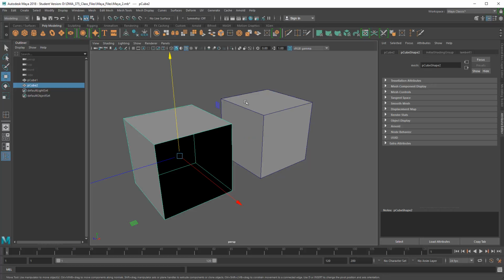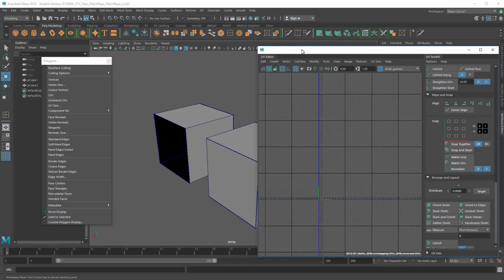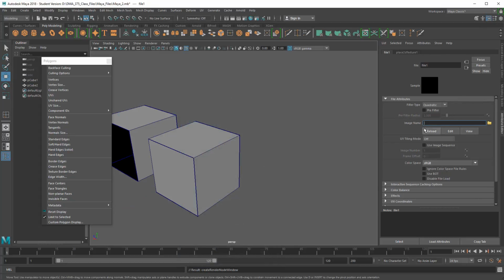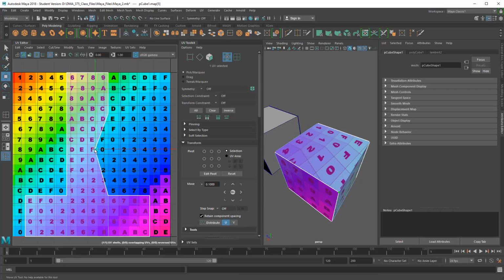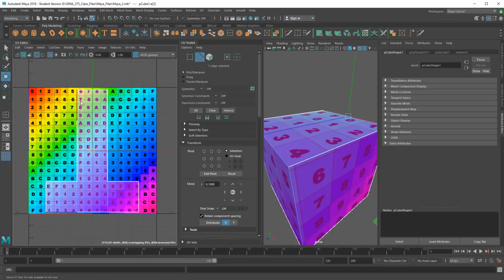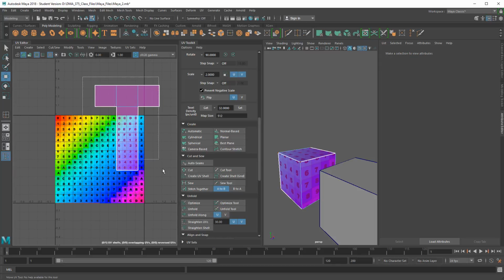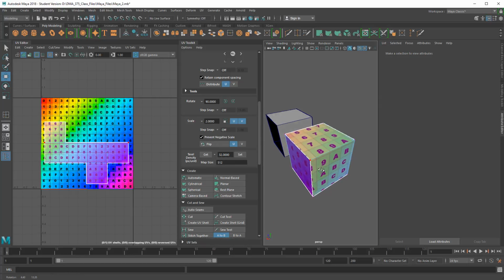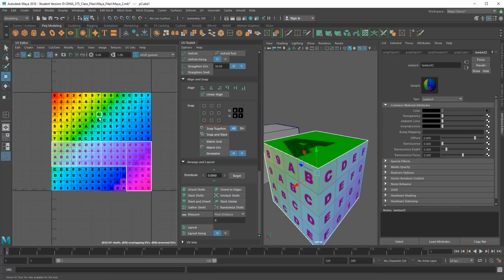01 Intro to Substance and UV Layout of Model V3